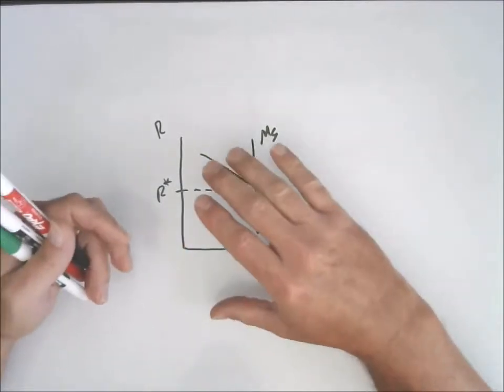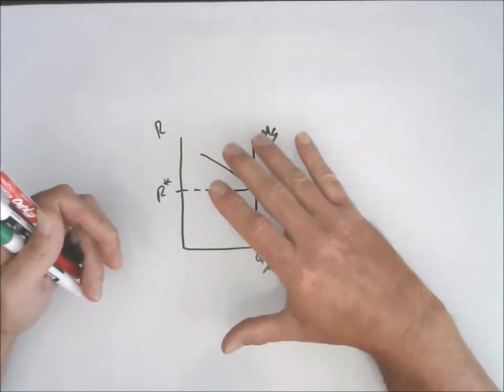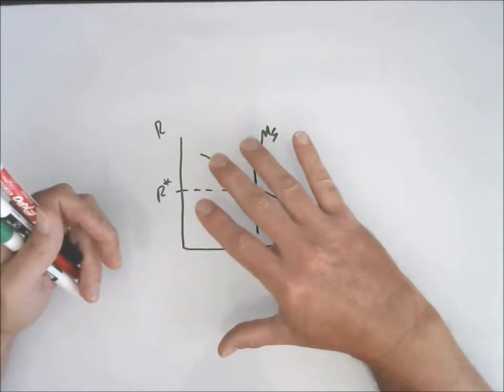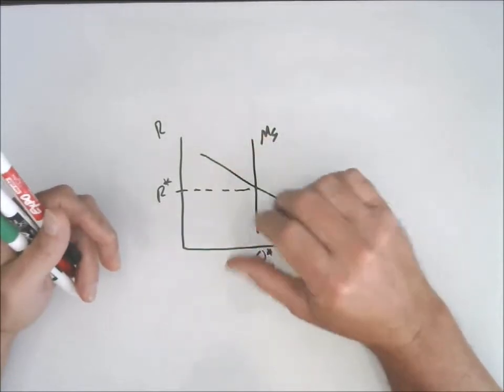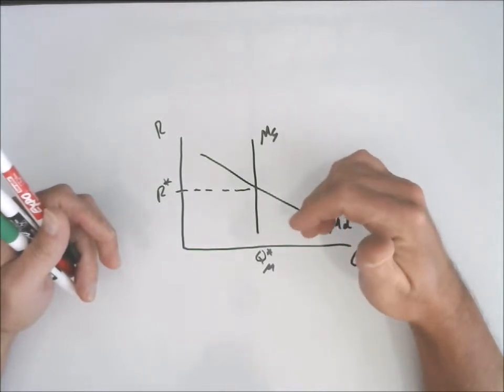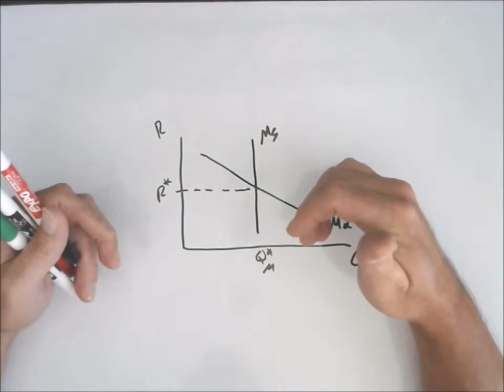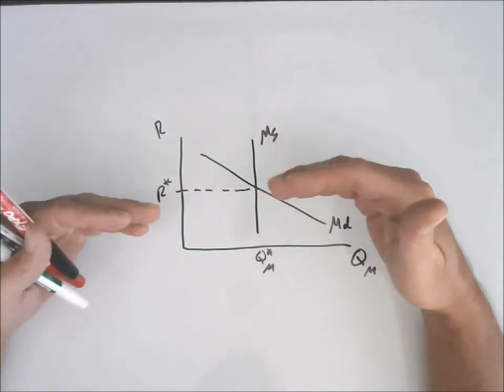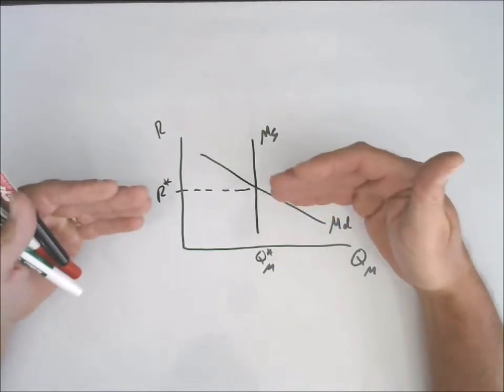16 Changes in the Supply of Money